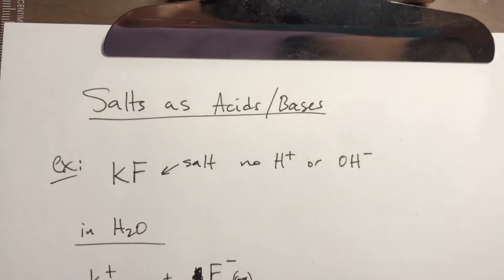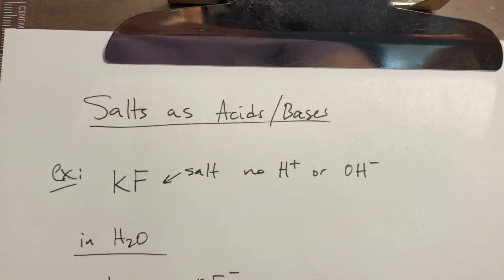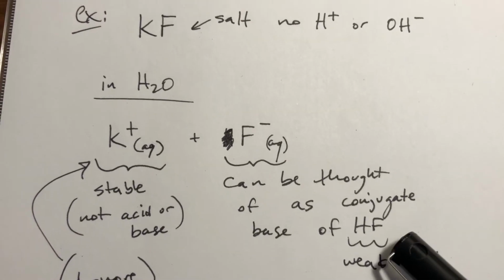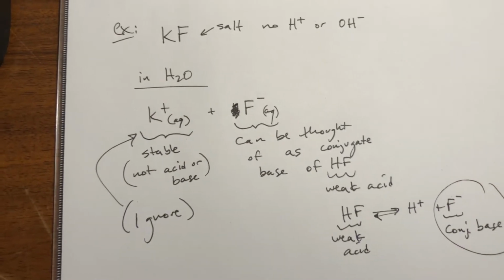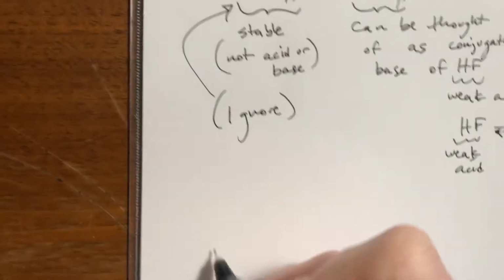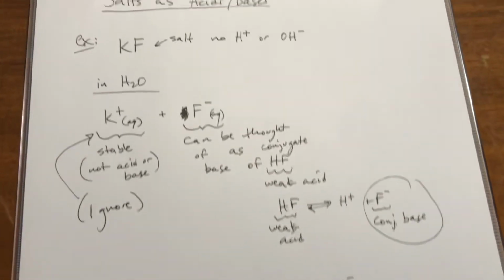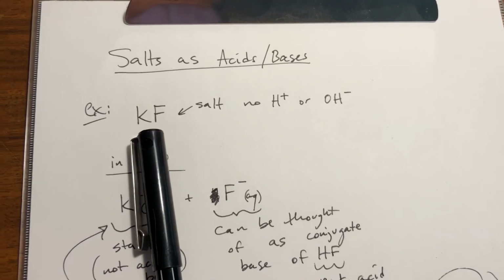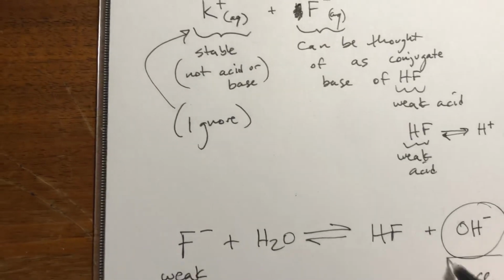Salts as Acids and Bases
A brief description of how salts can be visualized as conjugate acids or conjugate bases of other weak acids and bases.